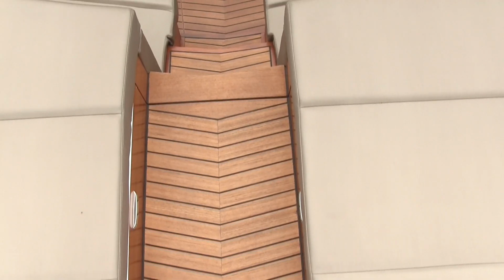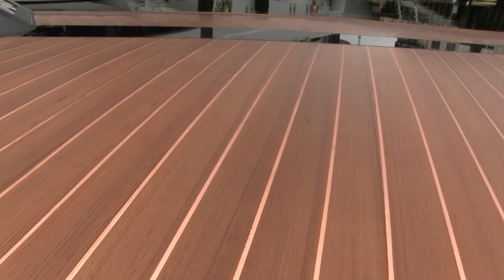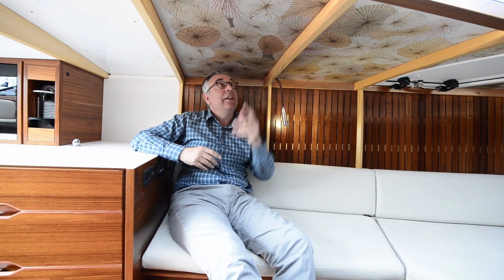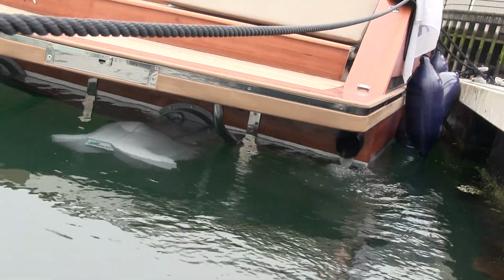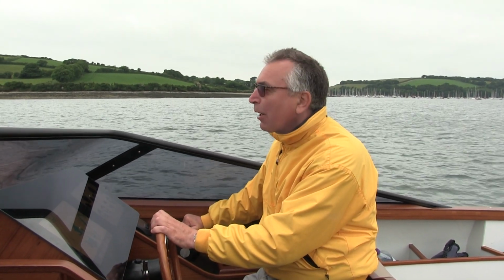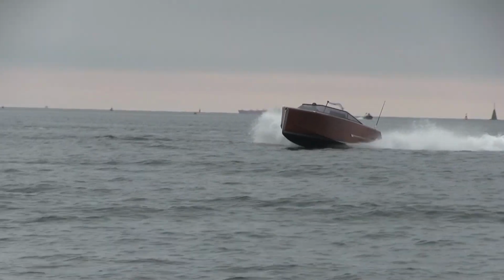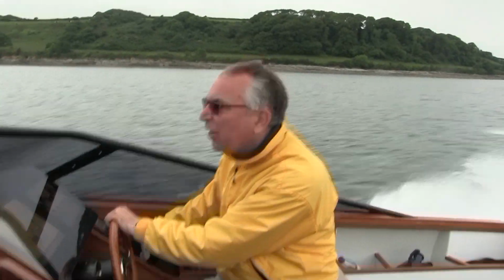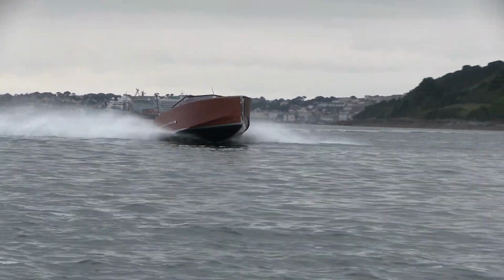Cockwells Titian Tender | Review | Motor Boat & Yachting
It may look like a floating work of art but, as Nick Burnham discovers, the Titian Tender is brilliant to drive as well.